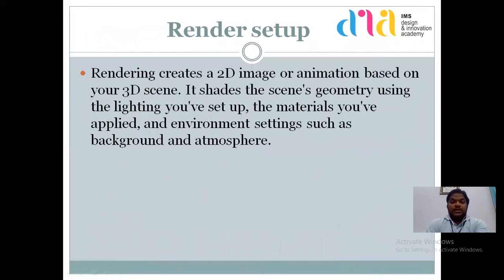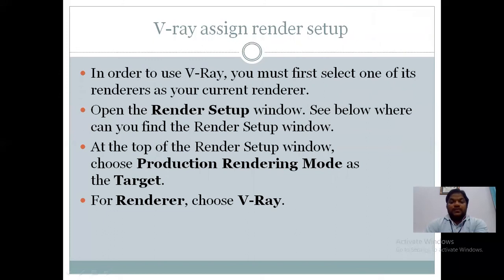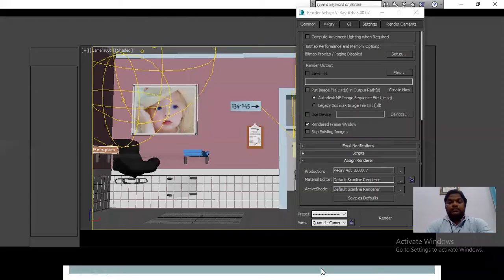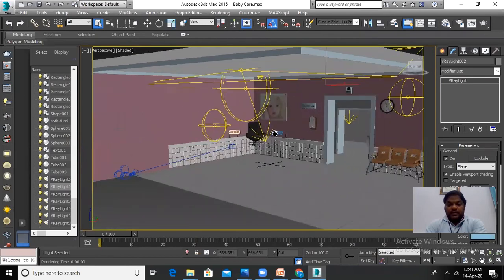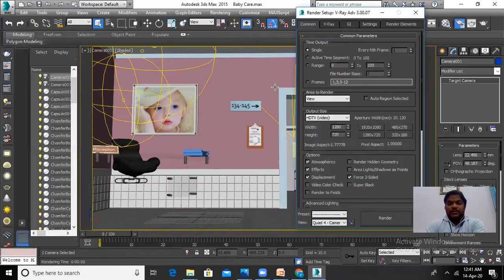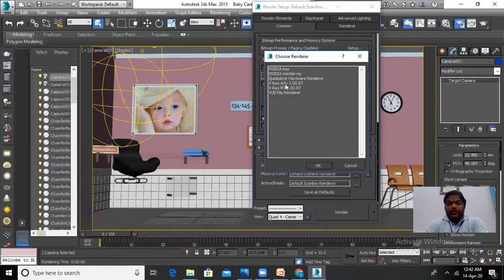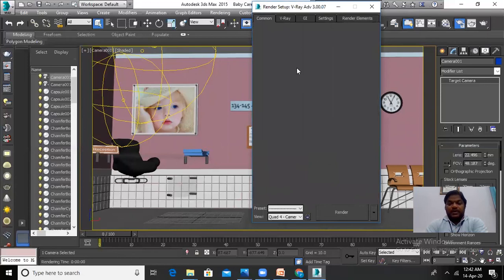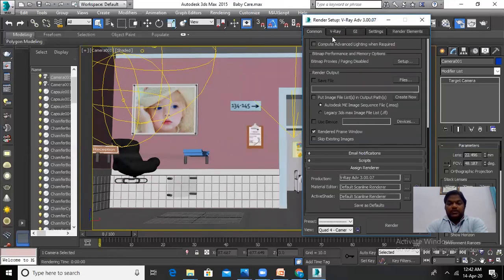Importance of Render Settings by Mr Pankaj Singh